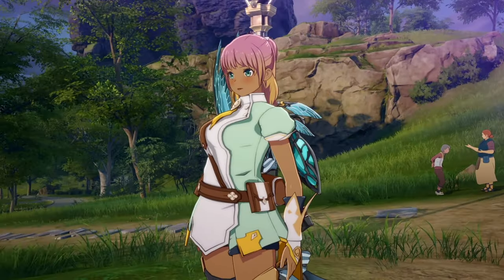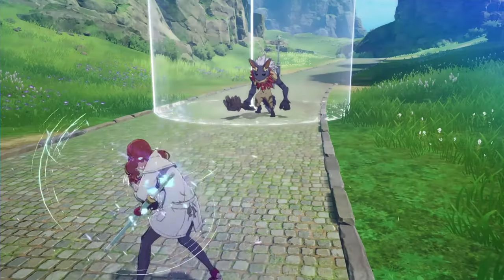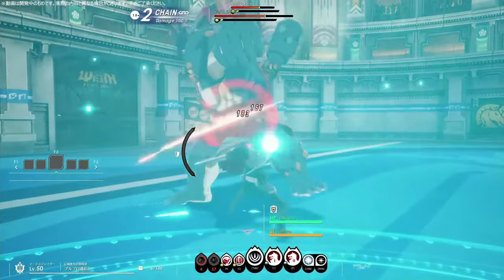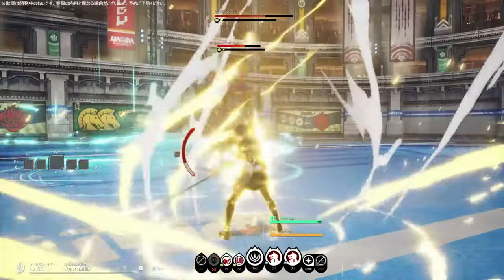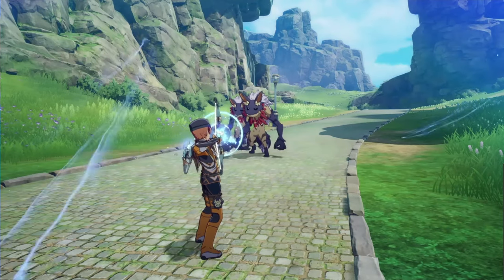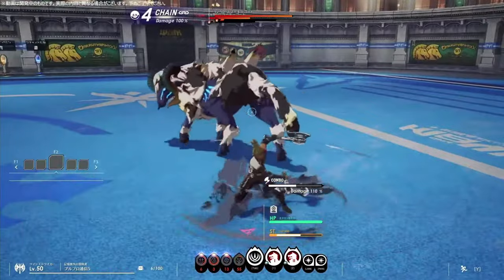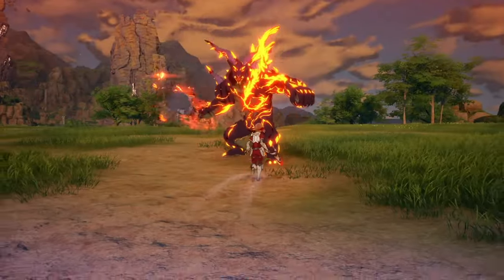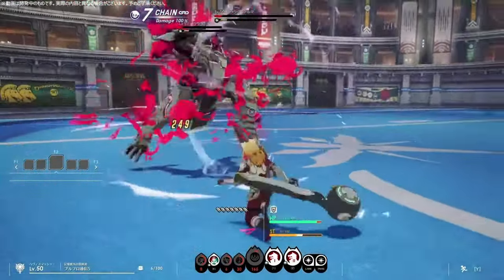Blue Protocol Classes: The BEST Class For You!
Blue Protocol Classes in 2023 is the topic of today's video. We're going to deep dive into all Blue Protocol Classes to help you find the best class for you! Regardless of which one of the Blue Protocol Classes you choose you'll still have the option to change classes whenever you want. The Blue Protocol Classes look very similar to other MMORPGs but each Blue Protocol Class has its own unique mechanic making it significantly different.

00:00 Intro
00:19 Spell Weaver Class Overview
03:54 Spell Weaver Opinion
04:45 Blade Warden Class Overview
09:07 Blade Warden Opinion
09:24 Keen Strider Class Overview
12:34 Keen Strider Opinion
13:05 Twin Striker Class Overview
16:08 Twin Striker Opinion
16:51 Foe Breaker Class Overview
18:30 Foe Breaker Opinion

I'll be keeping you updated on all Blue Protocol news, and dropping Blue Protocol discussion videos until the Release of Blue Protocol.